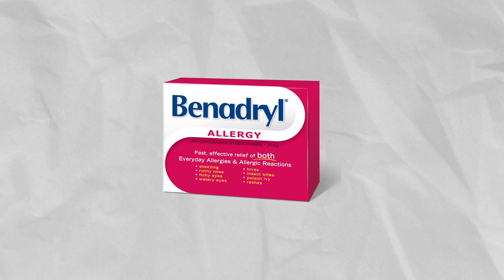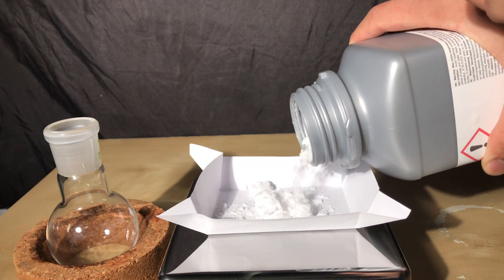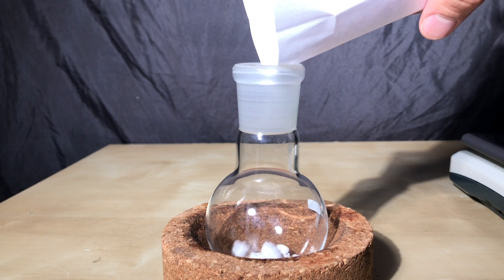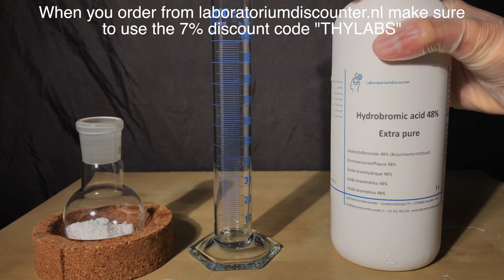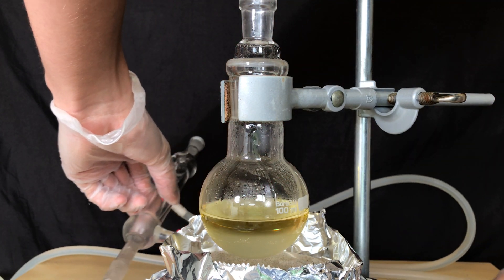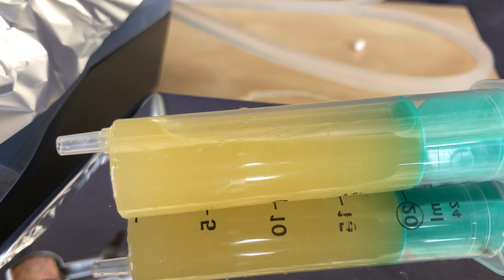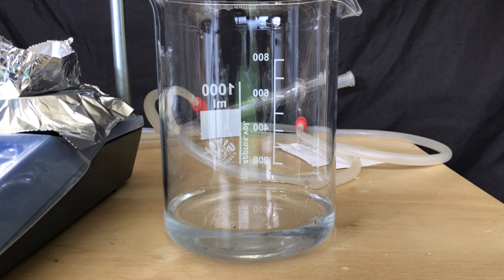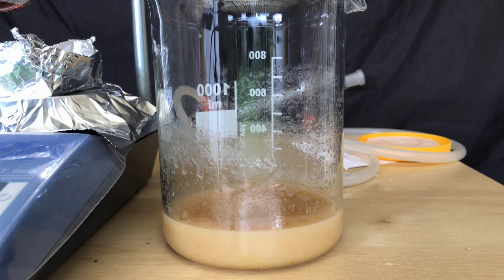failed synthesis diphenhydramine / DPH